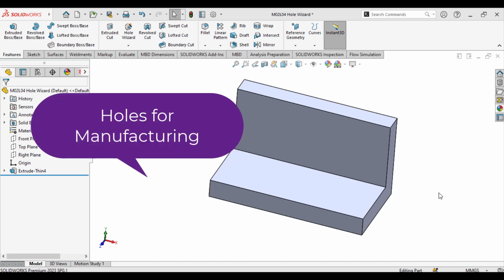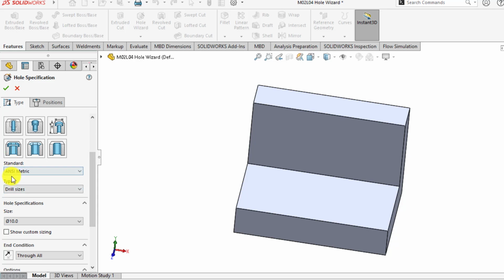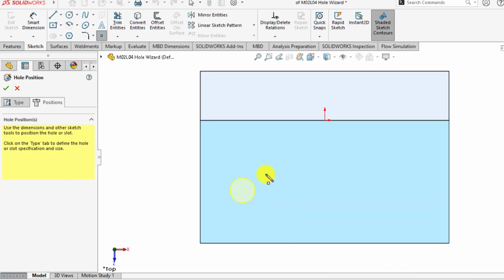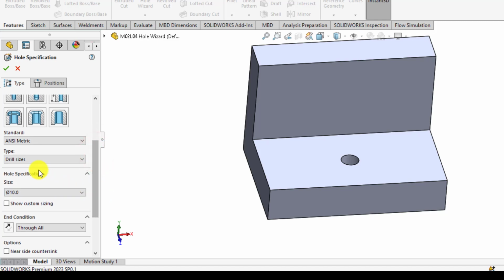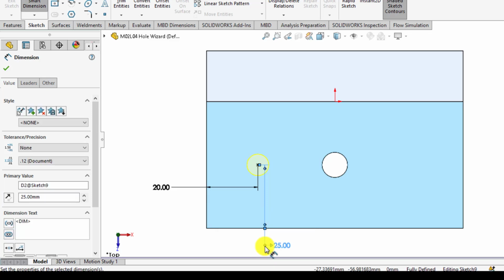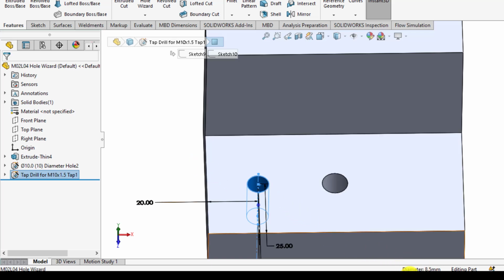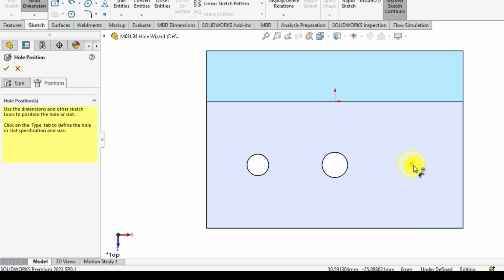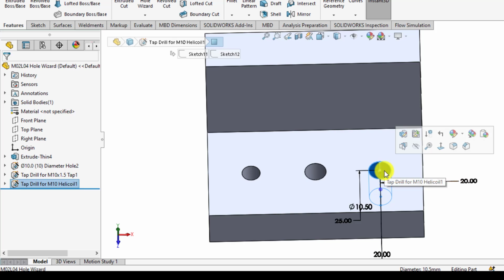LEC 15 | M02 | Solidworks tips | Making Tap Drill Holes with & without Helicoil Insert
How to make tap drill holes with and without Helicoil Insert @cad4fea
using Solidworks hole wizard modeling techniques.